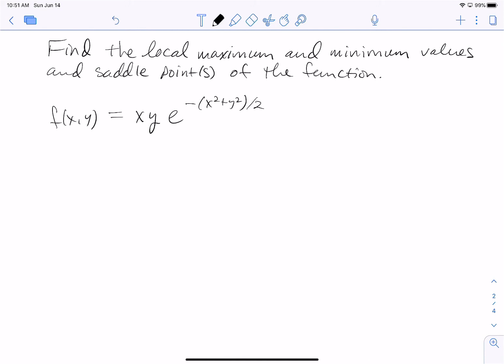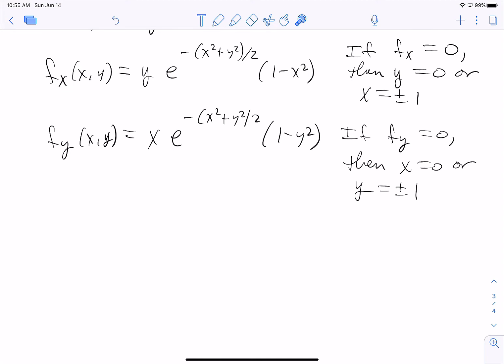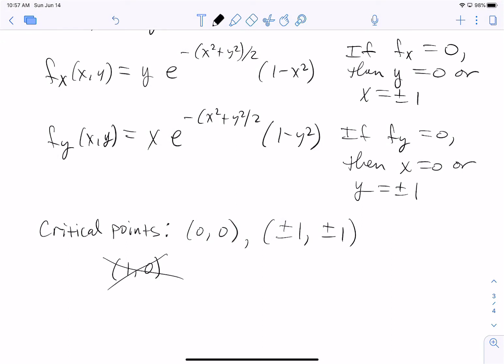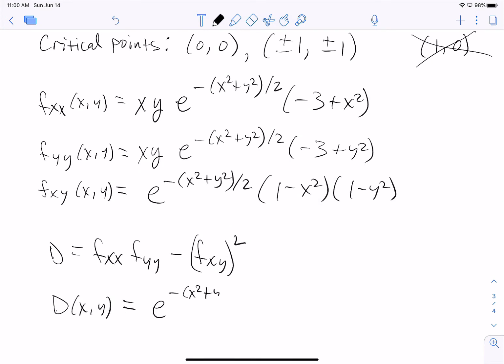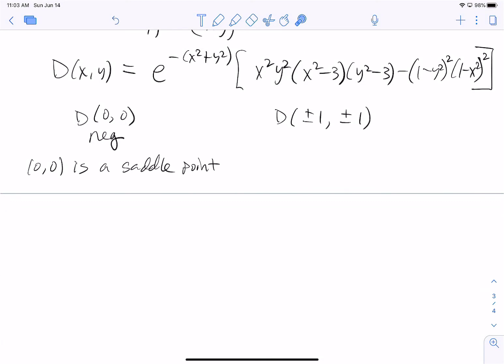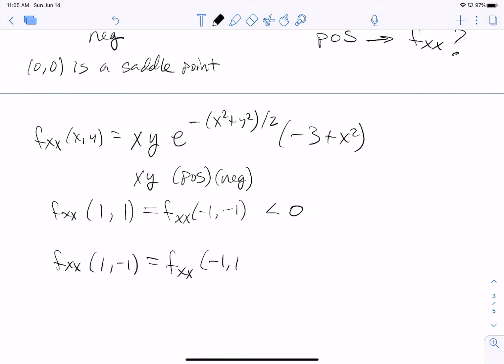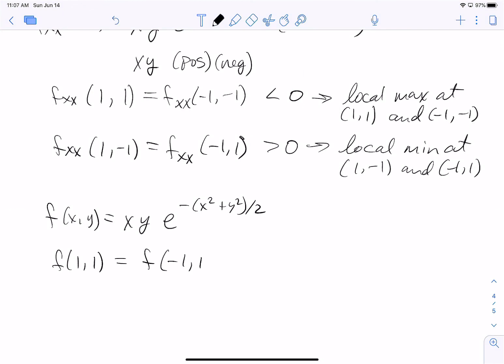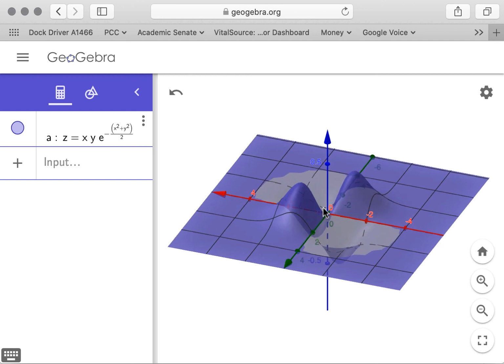Practice: Finding Local Extrema & Saddle Points | Multivariable Calculus (14.7b)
A worked example finding the local maximum, minimum, and saddle points of a function and graphing the surface.